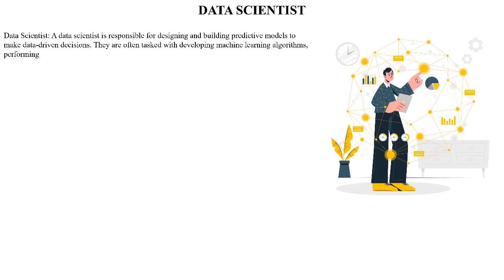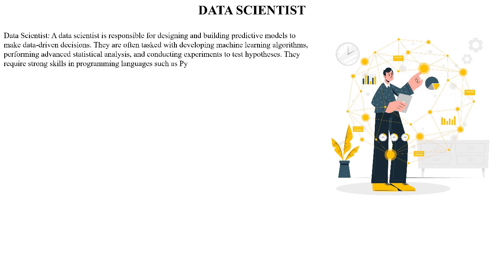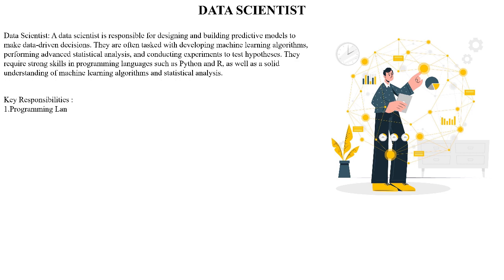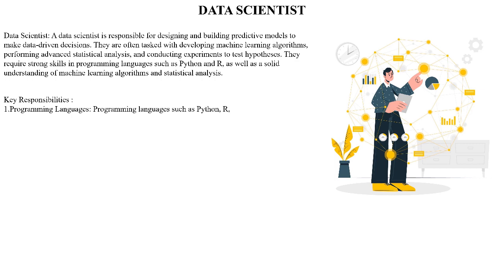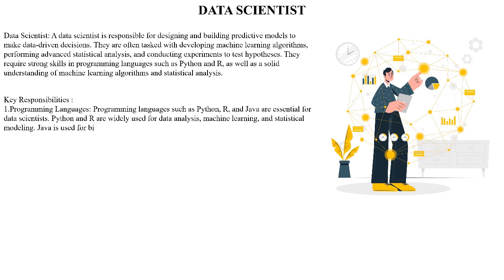Data Analyst vs. Data Engineer vs. Data Scientist: What's the Difference?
Welcome to our Data with Abinash YouTube channel! In this series, we'll explore the differences between three in-demand roles in data science: data analyst, data engineer, and data scientist. We'll provide an overview of each role, delve into their unique responsibilities, required skills, tools, and educational requirements. Join us to discover which role may be the best fit for your skills and career aspirations.